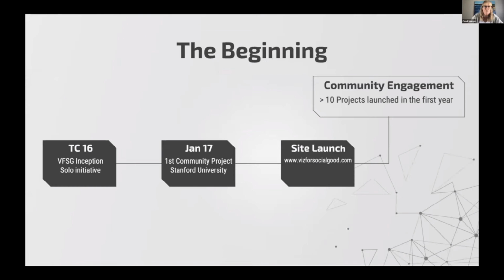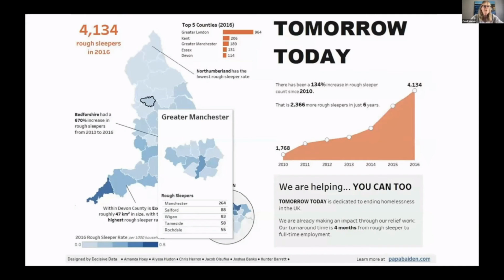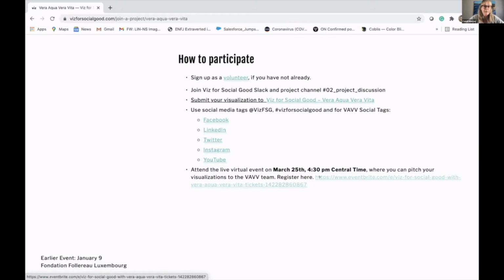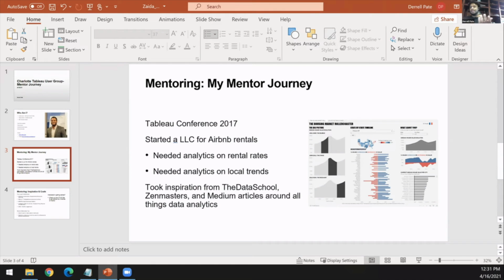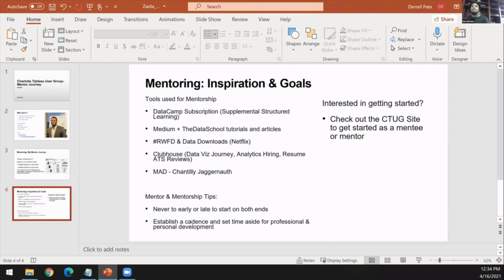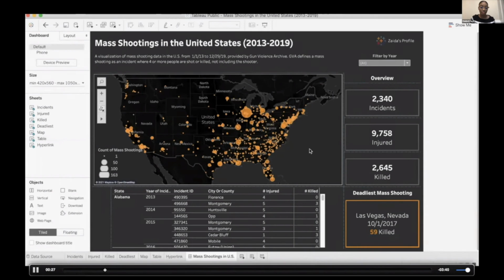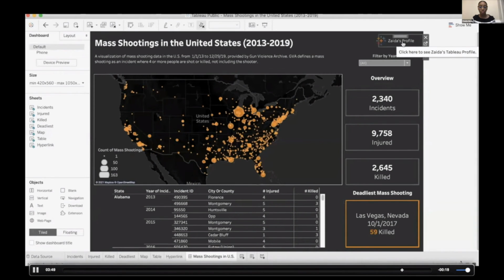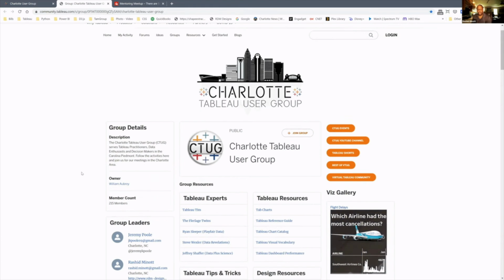CTUG - Viz for Social Good & Tableau Mentoring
In this session,  Candice Munroe, Founder and Principal Consultant of Paint With Data, will tell us about the "Viz for Social Good" project. And our very own Derrell Pate will talk about the the benefits of both finding (and becoming) a Tableau Mentor.